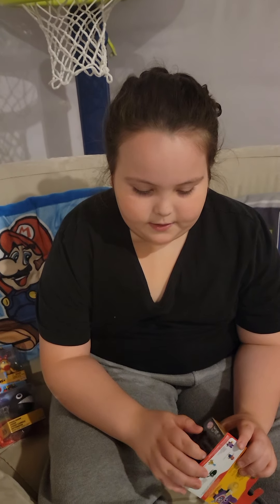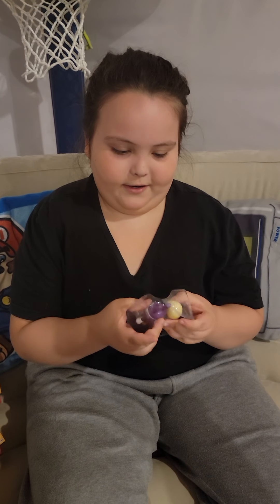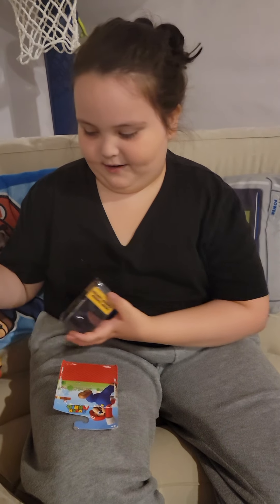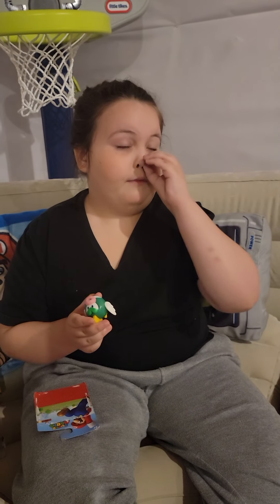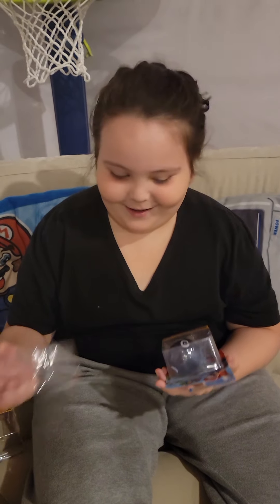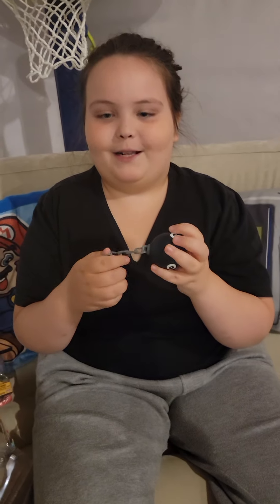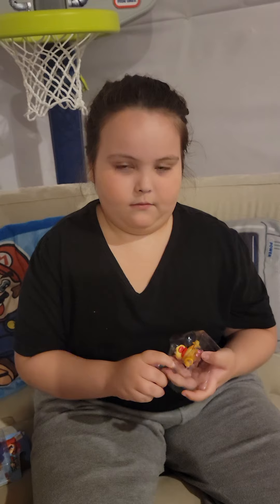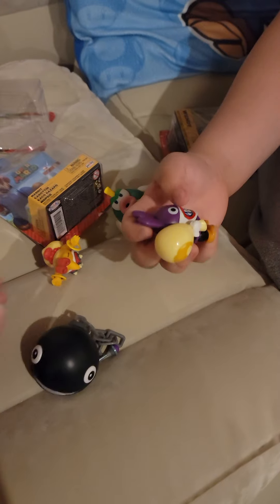Opening Super Mario Toys!